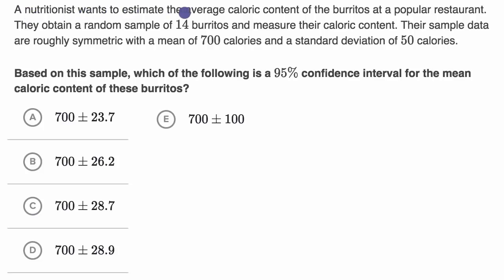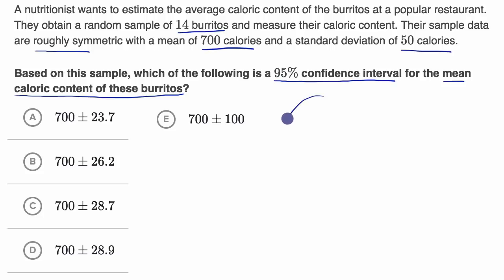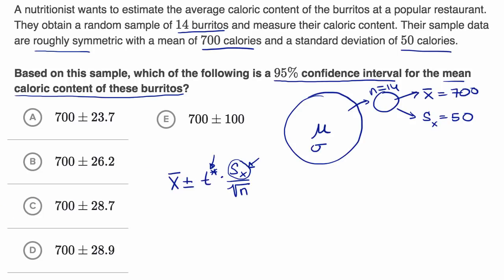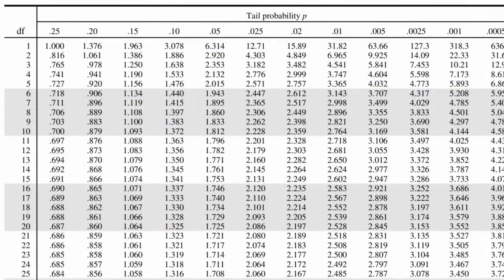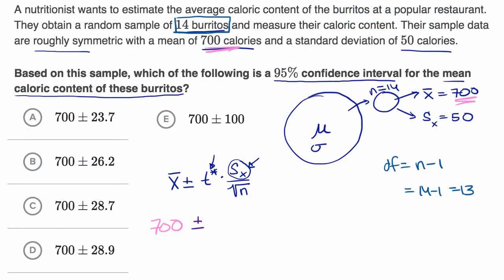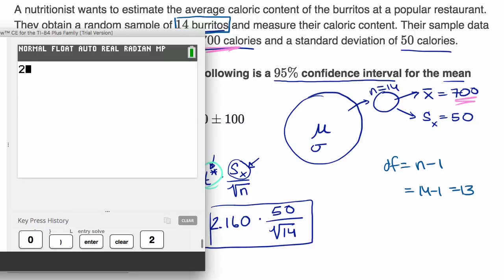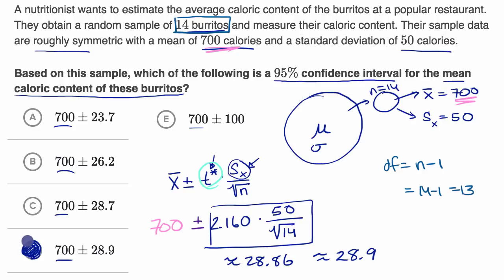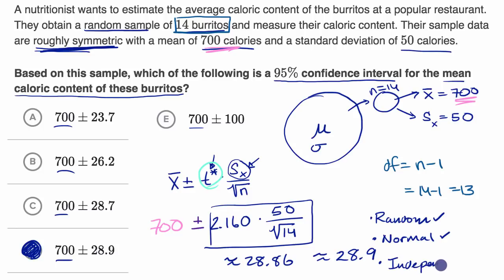Example constructing a t interval for a mean | Confidence intervals | AP Statistics | Khan Academy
Courses on Khan Academy are always 100% free. Start practicing—and saving your progress—now

Example showing how to calculate a one-sample t interval for a mean.